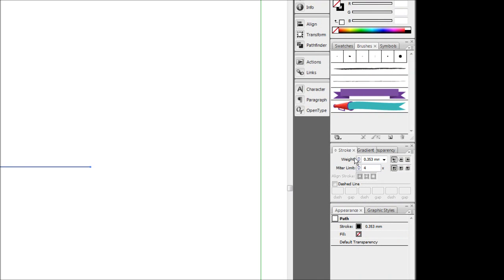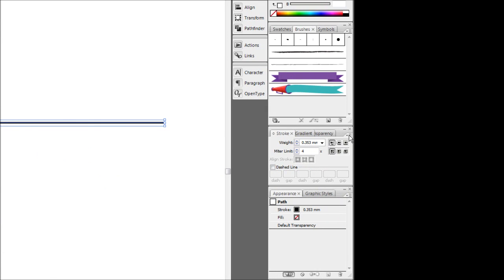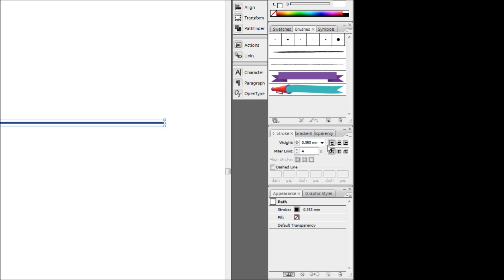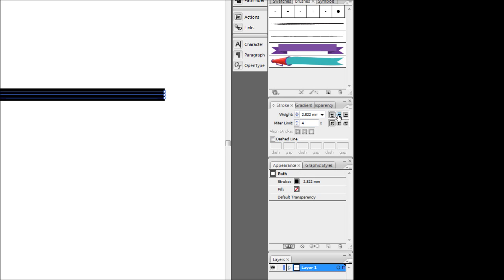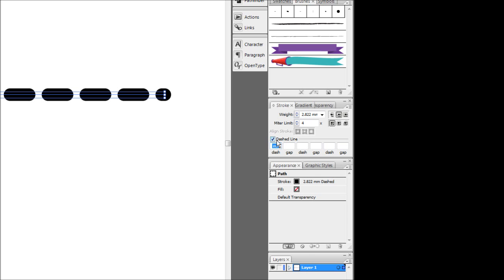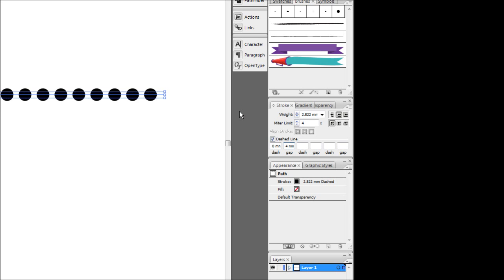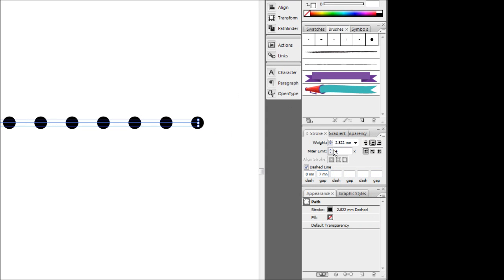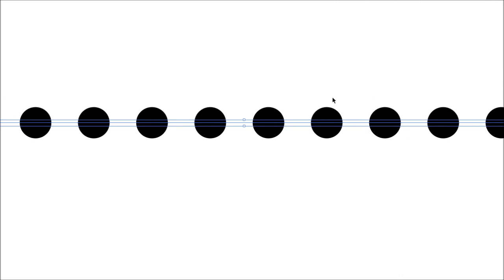Illustrator Tutorial - Dotted Lines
In this tutorial I'm going to show you how to make dotted lines in Illustrator. The effect is very easy and customisable.